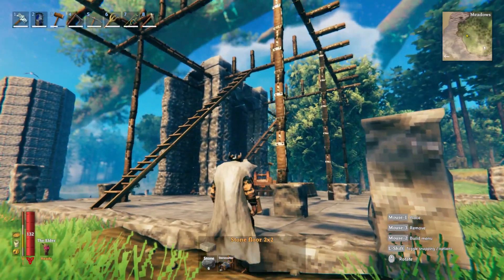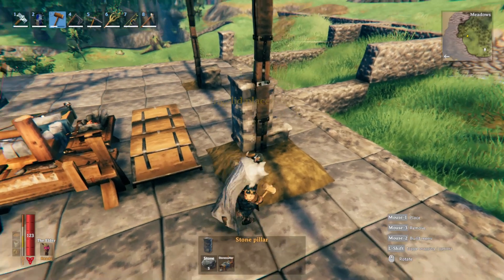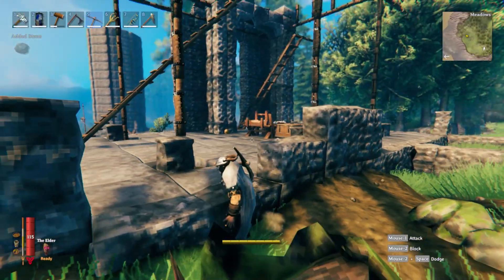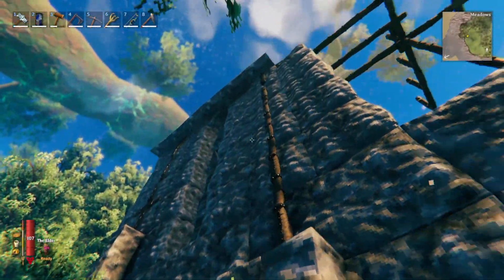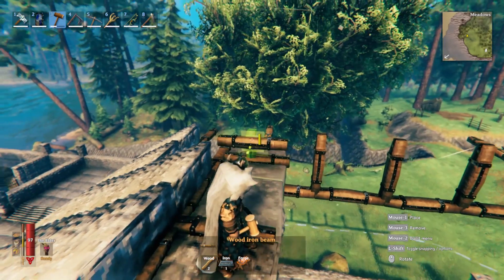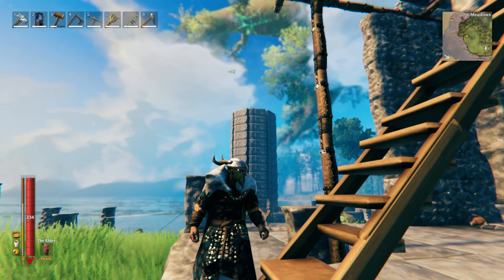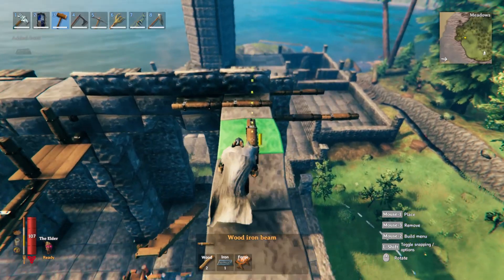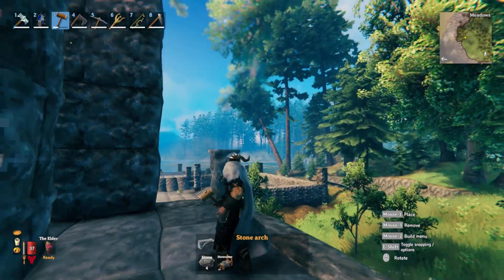Valheim | Tips to be a stone Master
sharing my ideas when it comes to stone building.